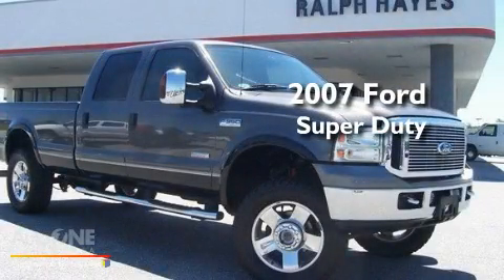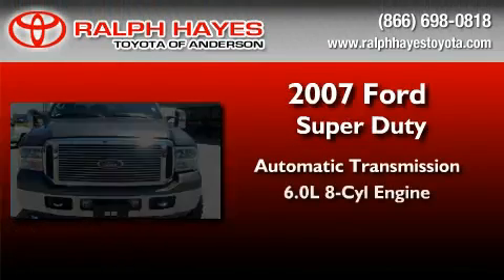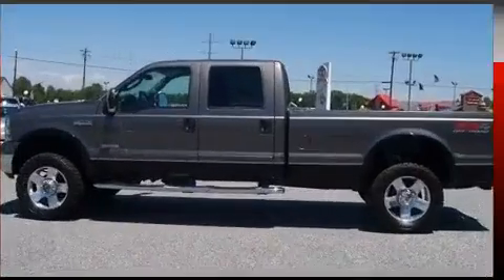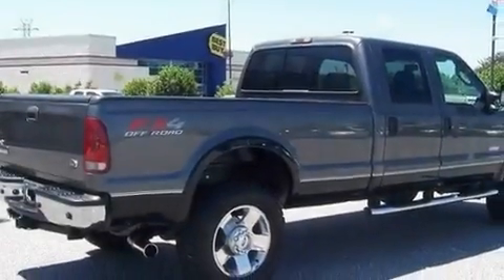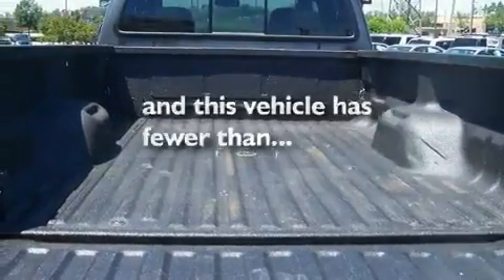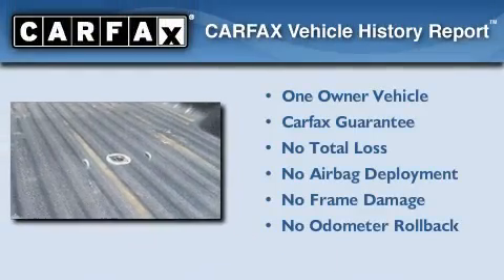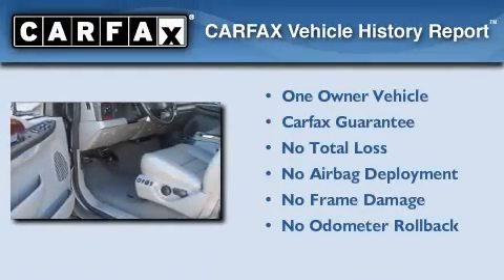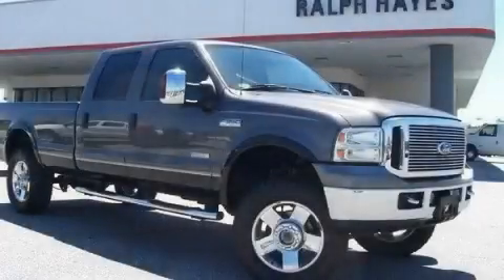2007 Ford Super Duty Greenville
Year : 2007

 Make : Ford

 Model : Super Duty

 Engine : 6.0L 8 cyl.

 Trans . : Automatic

 Exterior : Dark Shadow Grey Metallic

 Miles : 54,340

 Interior : Dark Flint

 Stock : 1725A

 3525 Clemson Blvd

 2007 Ford Super Duty Anderson SC